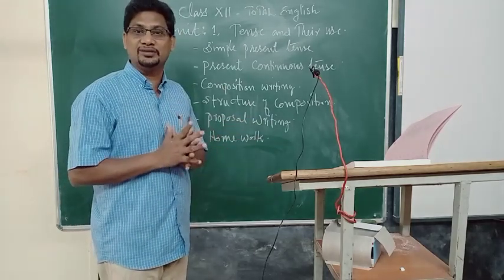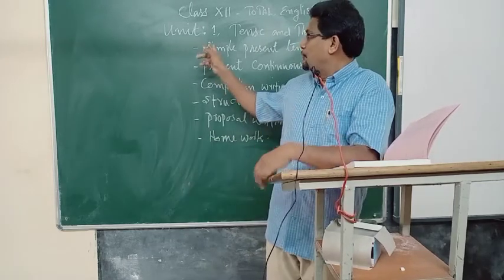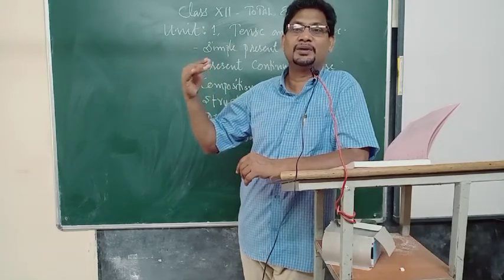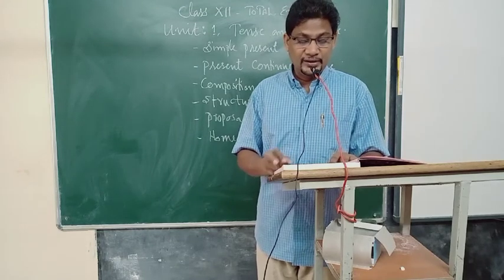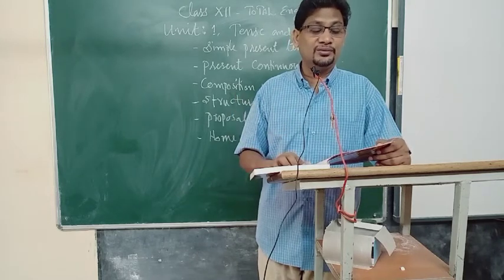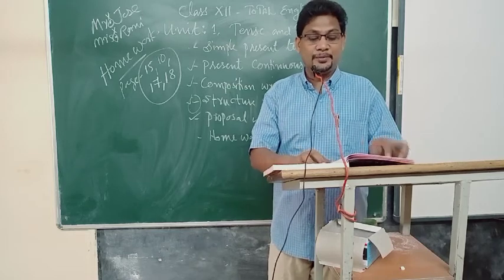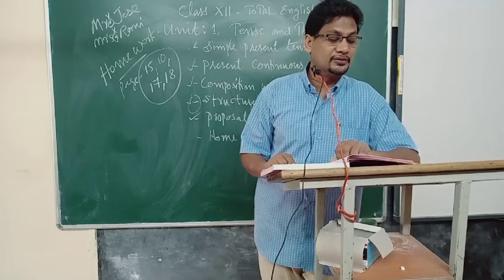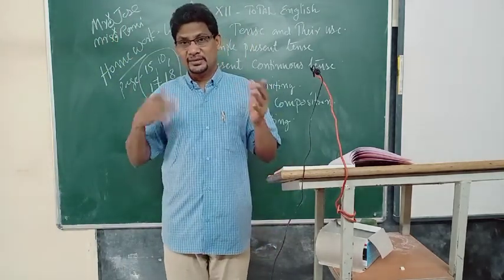Jose sir Class 12 English 1, Unit 1, Tense and their usages,